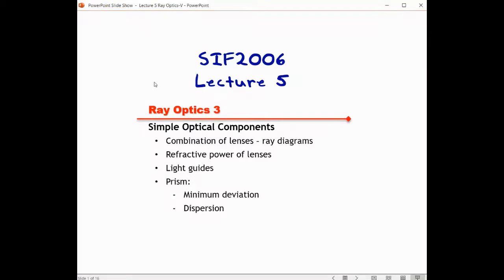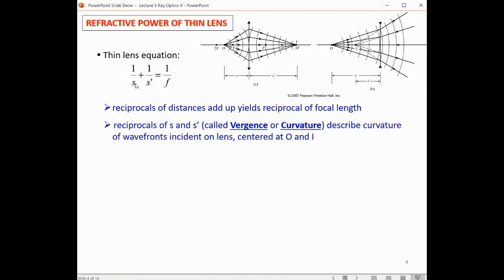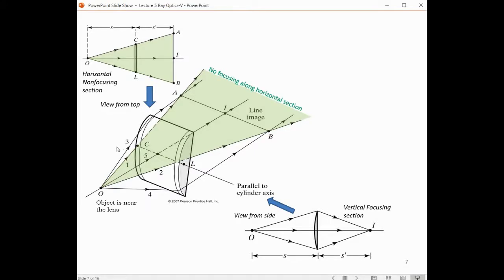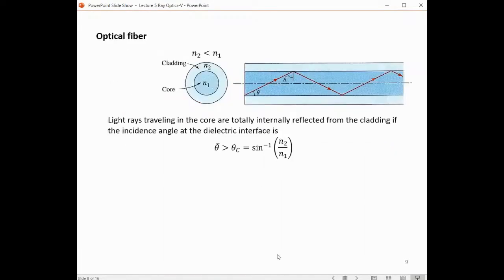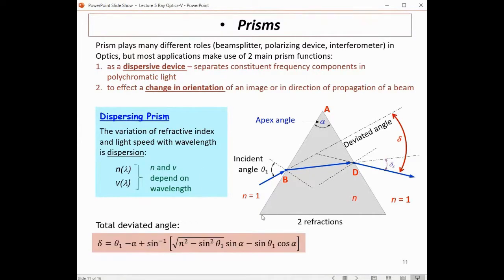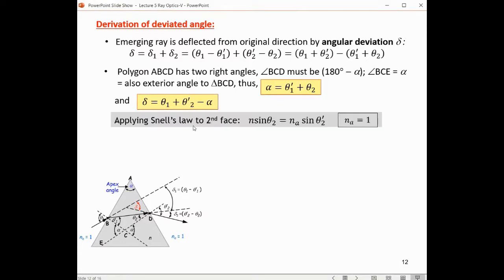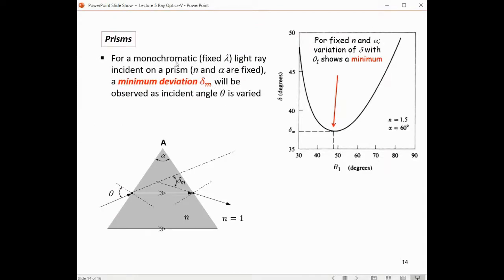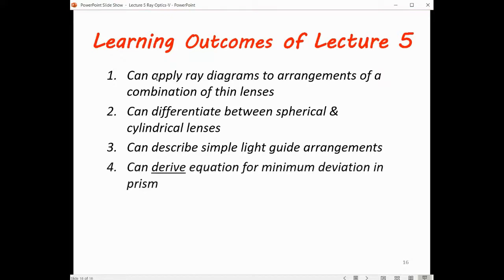SIF2006 Lecture 05 Ray Optics 3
Ray Diagrams in Combination of Lenses
Spherical vs Cylindrical Lenses
Simple Light Guides
Angle of Minimum Deviation in Prism